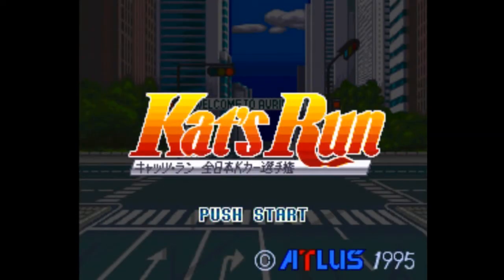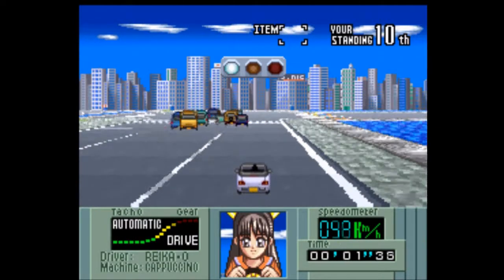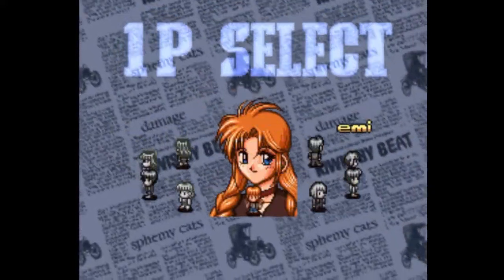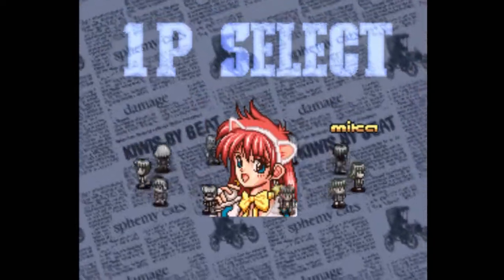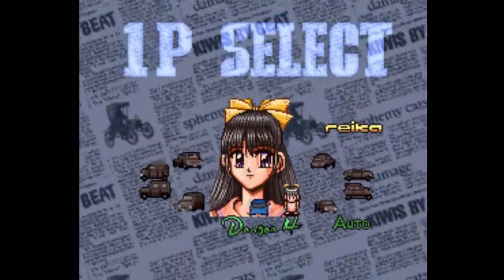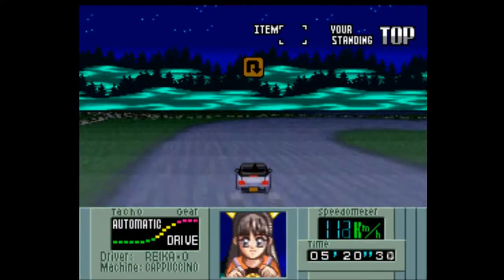BioPhoenix Game Reviews: Kats Run (Super Famicom)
episode 125
today we are taking a look at a racing game from atlus where the full title is Kat's Run: Zen-Nippon K Car Senshuken. but of a mouth full but we shall see how the kats run in this game. so with that being said thanks for watching and commenting :)